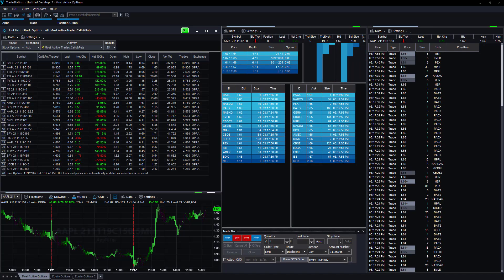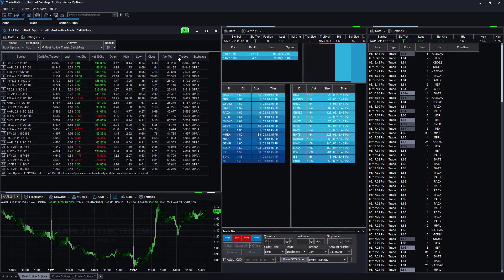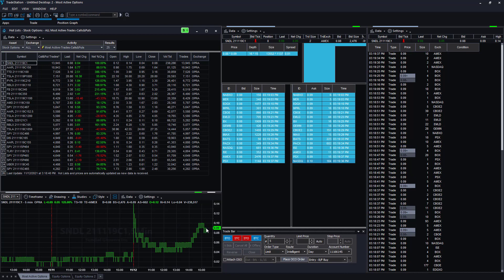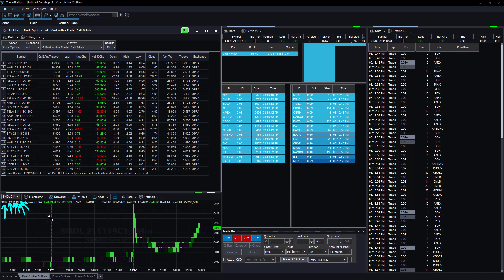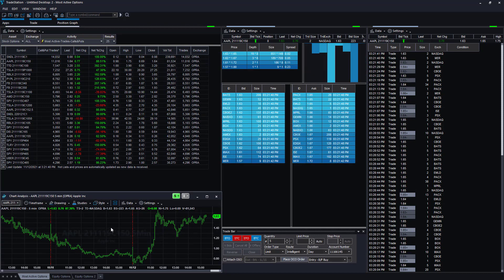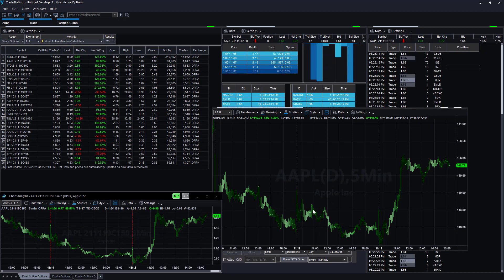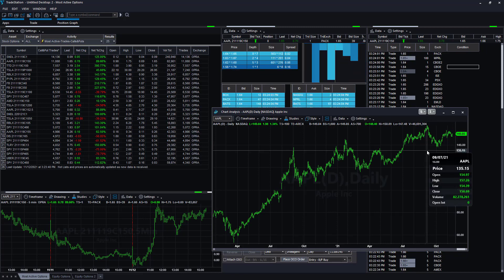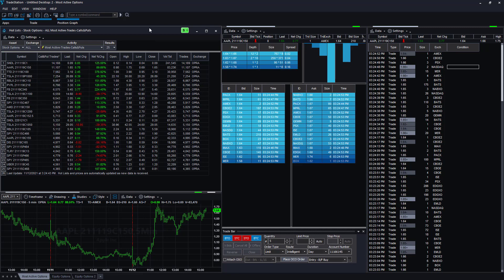Most Active Options in Tradestation 10 Hot Lists on November 12, 2021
These are some of the most active options traded early in the day. The video shows a snap shot of the most active options later in the day.